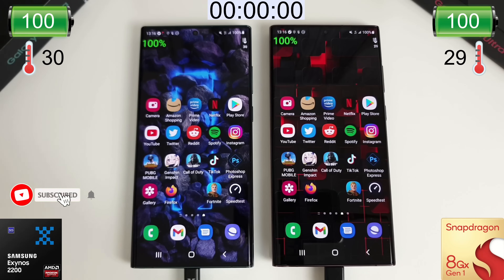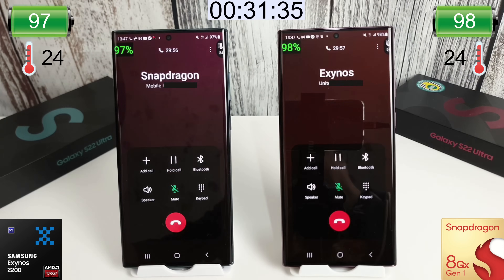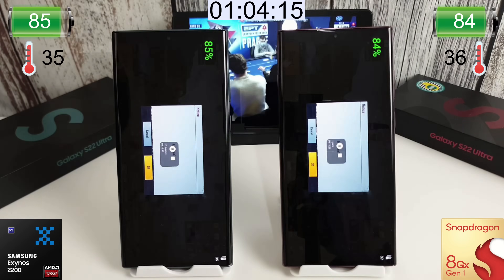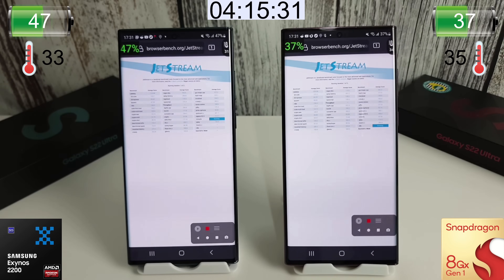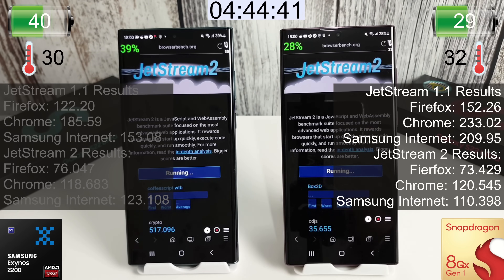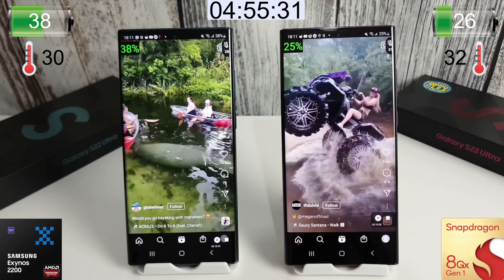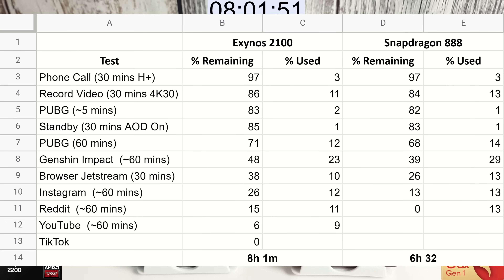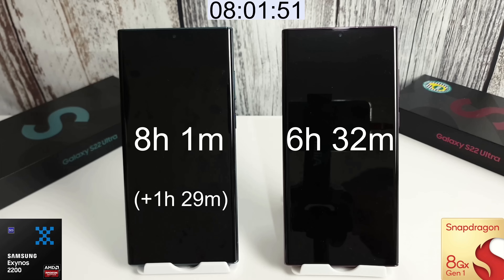Galaxy S22 Ultra Battery Drain Test - Exynos 2200 vs Snapdragon 8 Gen 1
The Galaxy S22 Ultra comes with a 5000mAh battery but how do this year's different chipsets behave when it comes to battery life? Let's find out in this battery drain test. The tests we'll go through will try and emulate how someone might use their phone during a typical day. You can compare how much each application drained at the end of the test.

Update July 2022! New Drain Test video now available!

00:00 Intro
00:42 Phone Call
01:30 Video Recording
02:07 Standby Test
02:54 PUBG
04:04 Genshin Impact
05:18 Jetstream
06:10 Instagram
07:24 Reddit
08:37 YouTube
09:58 Final Results

Let me know what your thoughts are down below!

Notes:
GOS Disabled
12GB RAM model
50% brightness, auto brightness off
Processing speed: Optimised
Resolution: FHD+
Excel sheet at the end has wrong processor names as I used the same template from my previous battery drain test so apologies for the typos - obviously it should say Exynos 2200 and SD 8G1
Both on the latest March update:
Build numbers:
SD: SP1A.210812.016.S9080ZHU1AVC5
EX: SP1A.210812.016.S908BXXU1AVC6